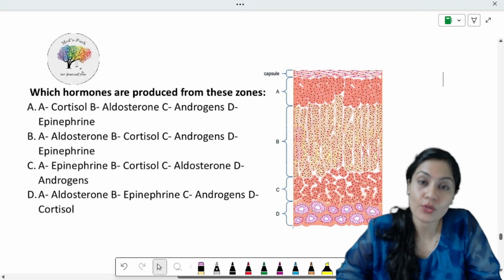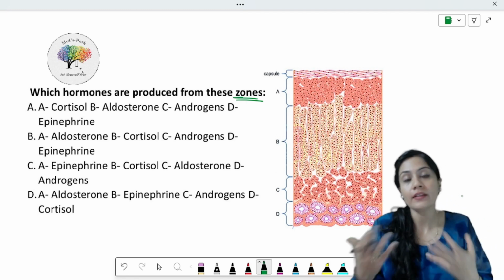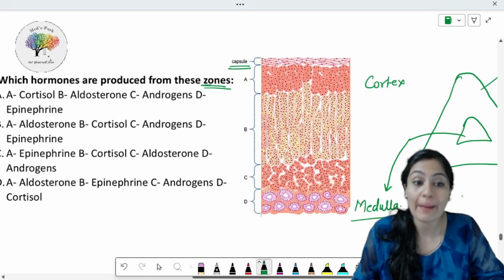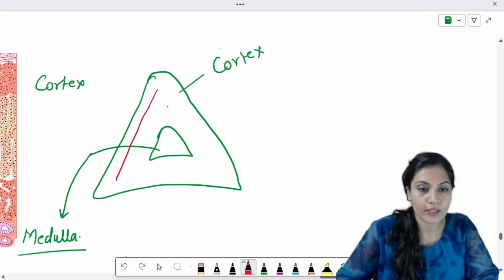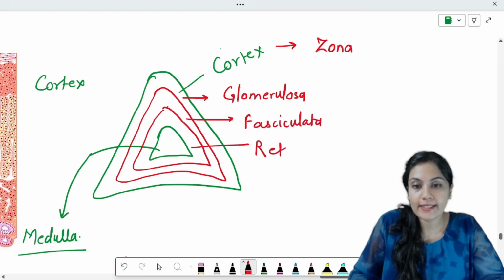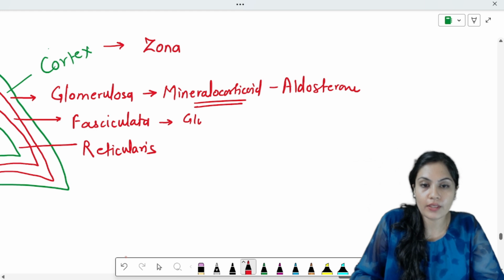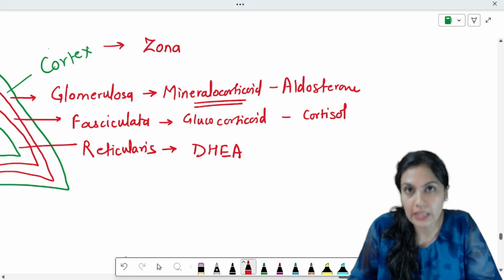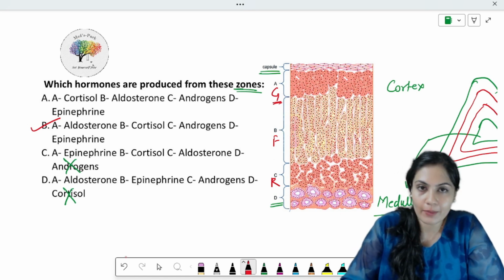Adrenal gland - cortex and medulla MCQ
endocrine physiology
adrenal gland
adrenal cortex
adrenal medulla